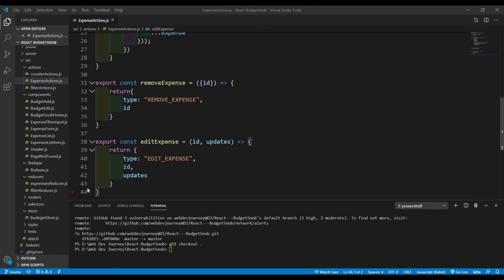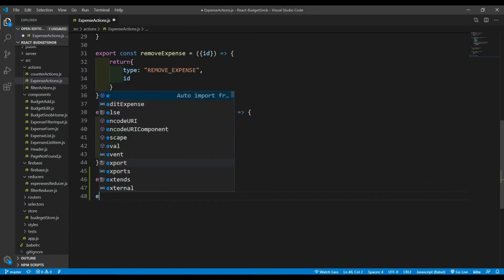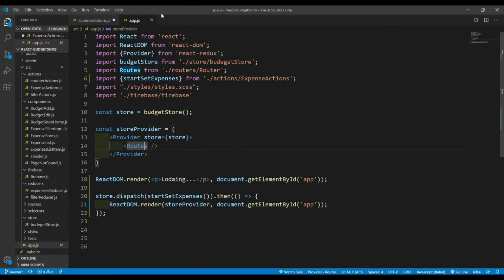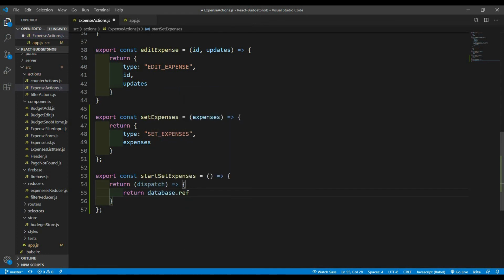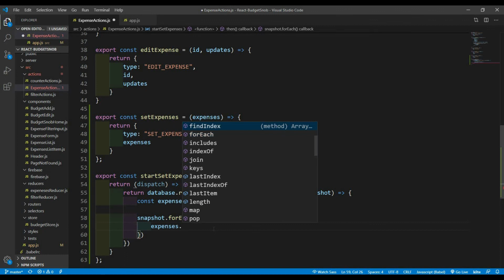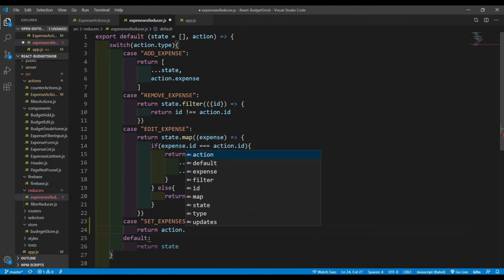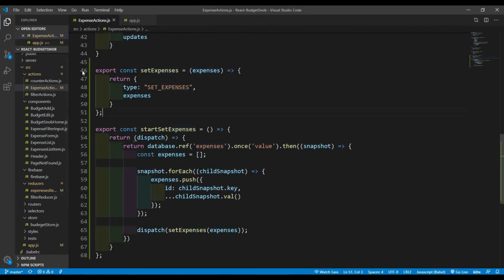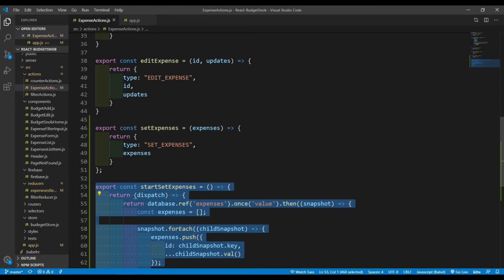Firebase - Redux Fetch Action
We will be implementing a fetch action to grab all data from the database on initial load of app.

You can learn more on firebase by looking at their Docs

GitHub